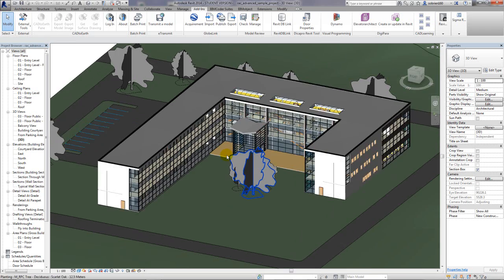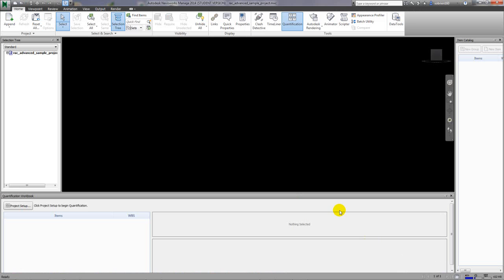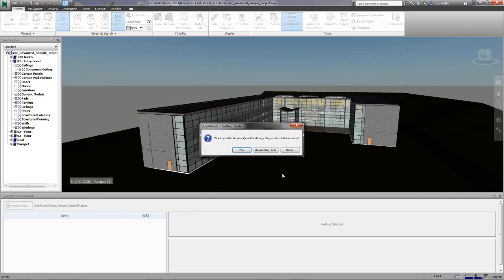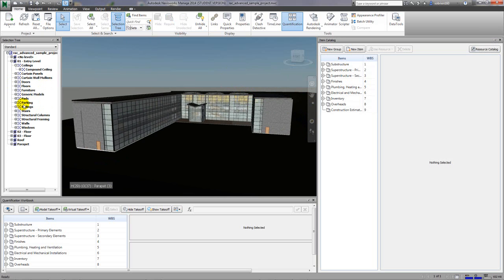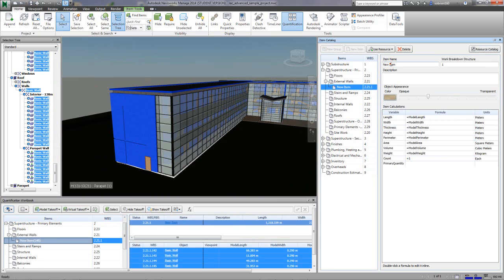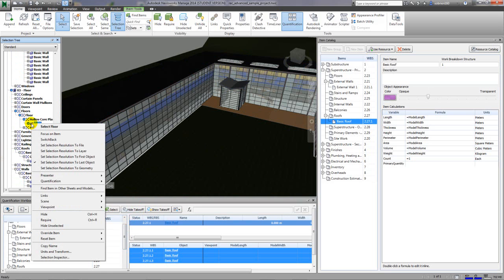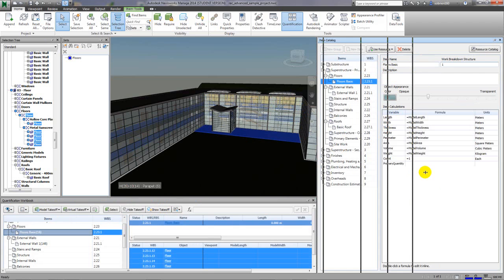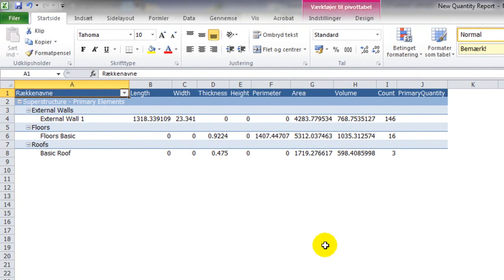BIM for PPM Lesson 1.0